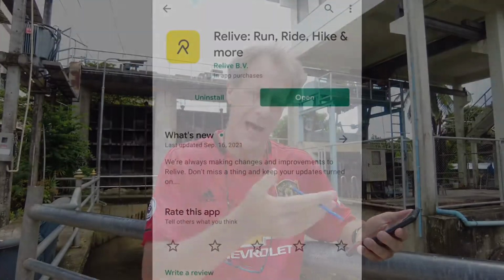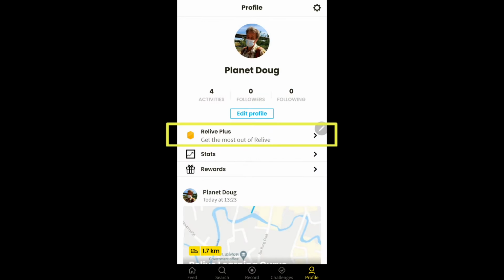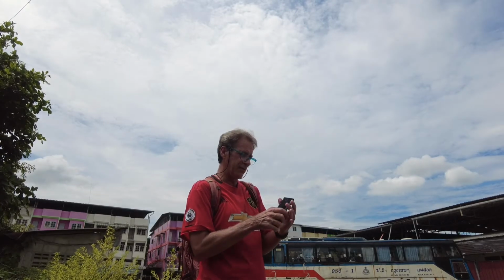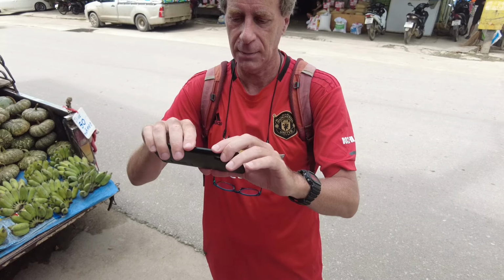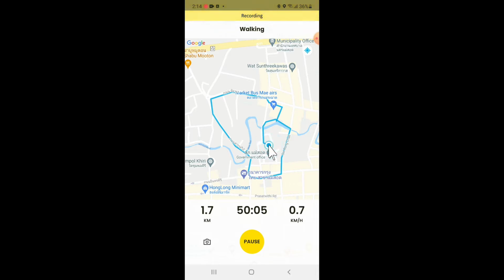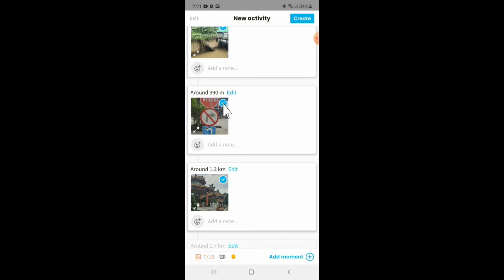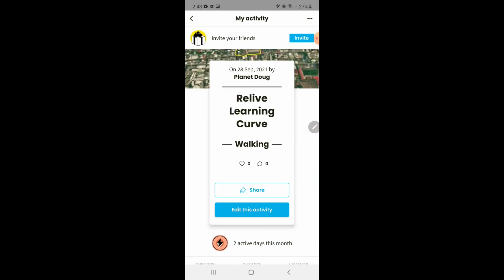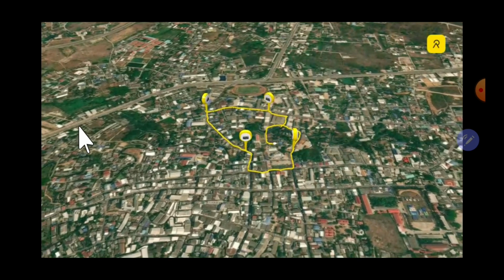Hands-on With the Amazing "Relive" Tracking App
I recently discovered an app called Relive. I quickly learned to love it for its ease of use and its ability to create a three-dimensional animated map of any walk, hike, or scooter trip I went on.

But as with anything technological, using Relive meant dealing with a learning curve. I had to invest some time in learning about all the features of the app. This included not only reading all the available guides and manuals but also doing my own testing and troubleshooting.

And when I was ready, I decided to shoot a video going over what I had learned.

I divided this video mentally into three sections:

1: Speaking into the camera and discussing all of the basic features of Relive.

2: Going for a walk and giving a practical demonstration of using Relive to record an activity while taking photographs.

3: Using a smartphone screen recording app to demonstrate finalizing the activity, saving it to Relive, editing the activity, producing the 3D animated map, and sharing it on social media.

And at the very end, I play the the final video that Relive created from my short walk.

MESSAGE FROM PLANET DOUG:

Thanks for checking out this video. On Planet Doug, I am constantly learning about new technology and new gadgets. And with every new piece of technology comes an often steep learning curve. These LEARNING CURVE videos chronicle my efforts to navigate that learning curve.

Instead of all of my research and study and practice with this technology going to waste, I thought I would document my various learning curves and post the videos here for others to learn from my mistakes. I make the mistakes so you don't have to.

In making these videos, my hope is that as I learn, YOU learn.

I've posted written journals from selected previous trips on my website along with some photographs. The website is called The Cycling Canadian, and this link will take you there

📸 GEAR LIST 📸
Main Lens: Panasonic Lumix  G-Vario 12-60 f3.5-f5.6
2nd Lens: Olympus M-Zuiko 12mm f2
Secondary Camera: Panasonic Lumix LX10
🎥 Vlogging Cam: DJI Pocket 2
🎥 Action Cam: GoPro Hero 9 Black
🎥 Action Cam: GoPro Hero 7 Black
🎥 Action Cam Scooter Mount: RAM Mount
GoPro Grip: Jaws Flex Clamp
GoPro Cage: Ulanzi G9-4
GoPro Cage: Ulanzi V2
🎤Microphone #1: Rode Wireless Go (1st gen)
🎤Microphone #2: Boya BY-M1 Lavalier Mic
🎤Microphone #3: Boya BY-MM1 Shotgun Mic
Tripod: Sirui 3T-35K
📱Smartphone 1: Samsung Galaxy Note 10 Plus
📱Smartphone 2: Xiaomi Redmi Note 9 Pro
Laptop: MacBook Pro 13
Tablet: Samsung Galaxy Tab S3
Editing App #1: iMovie for macOS
Editing App #2: Kinemaster for Android
Editing App #3: PowerDirector for Android